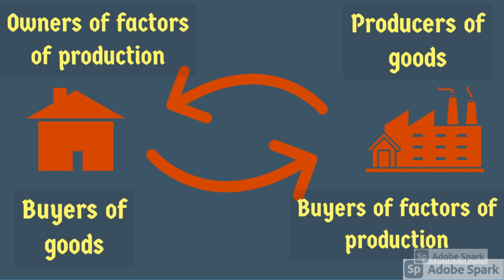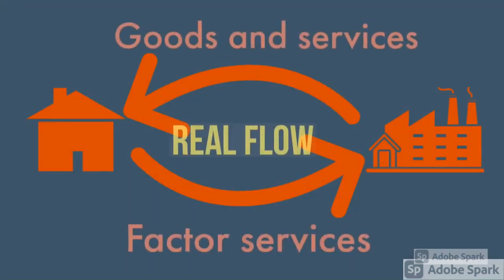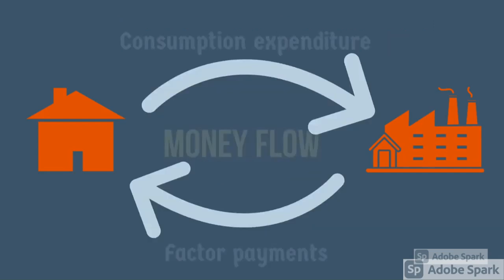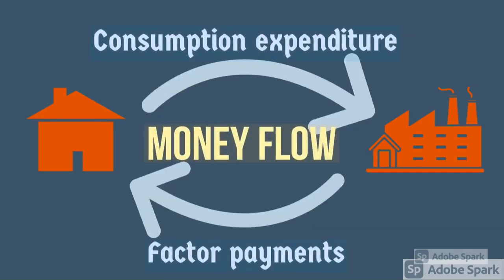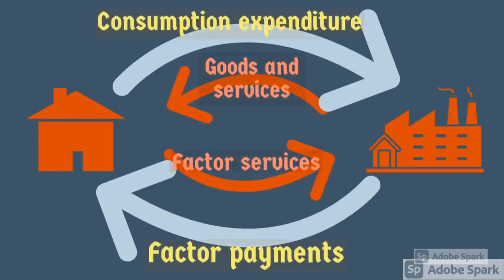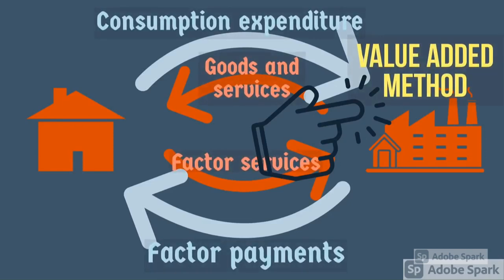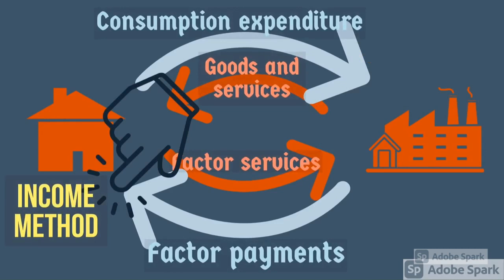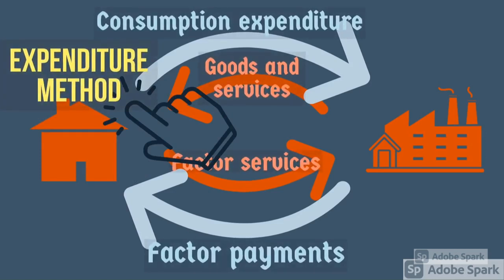Circular Flow and Measurement of National Income - Basic Economics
This video  talks about the Circular flow of income in a simple two sector economy. It explains how the different methods of measuring national income would yield the same result using value added, income and expenditure methods. Suitable for all beginner level students of 11th,12th,B.Com.B.A, B.B.E and others.